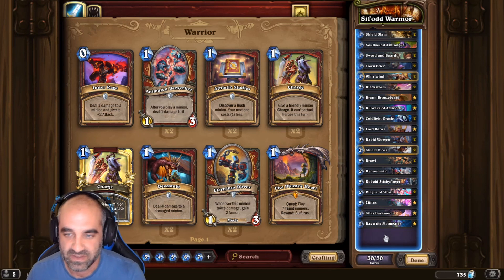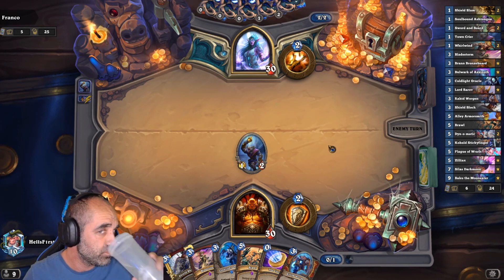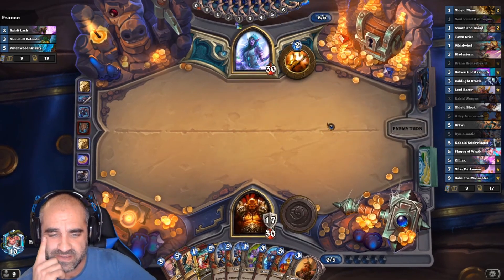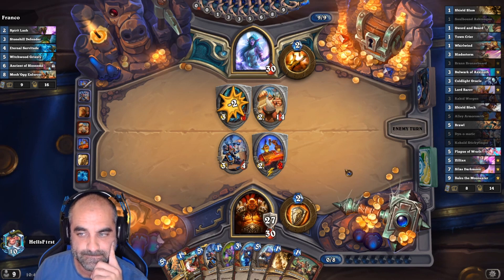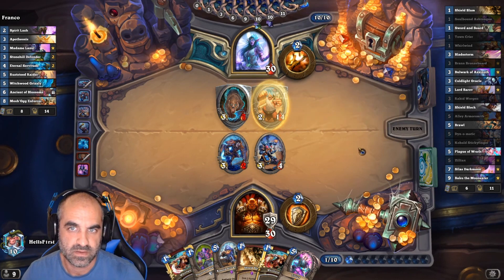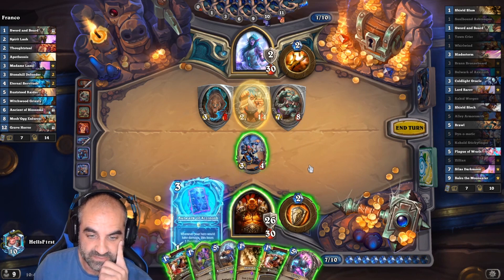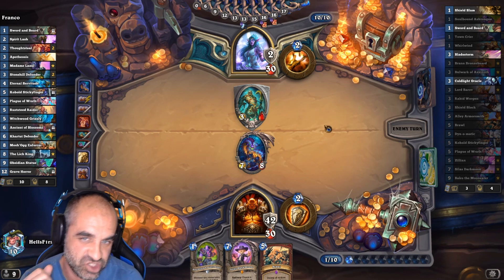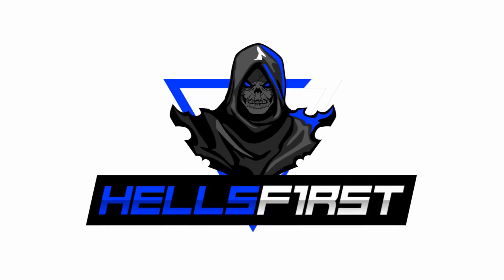Silas Because Armor Wins | Sheild Slam OTK | Hearthstone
This deck is a super fun meme deck revolving around the tank up odd warrior. You know Silas because armor wins this game with a shield slam OTK. Enjoy dominating the opponenet in style!

0:00 Intro
0:25 Guide
1:32 Gameplay

Deck Code:
AAEBAQcIhRee+AKggAOIsQPjvgP5wgOT0API4QMLS6IE/AT4B/8HuuwCnfACnvsC8qgDuLkD9sIDAA==

Toss me an upvote on hearthpwn.com if you like the deck!